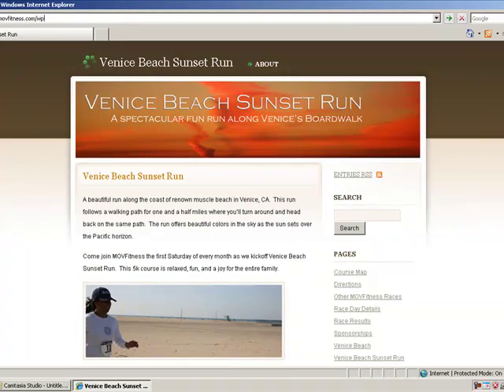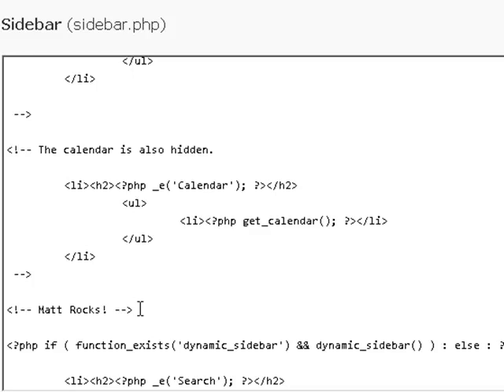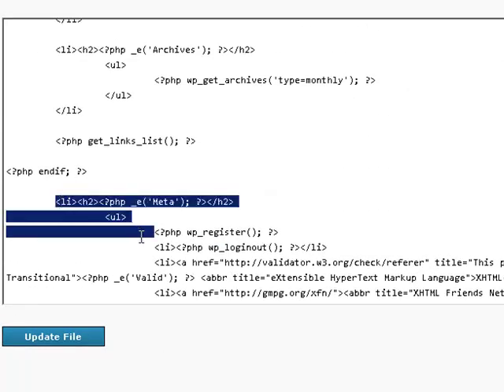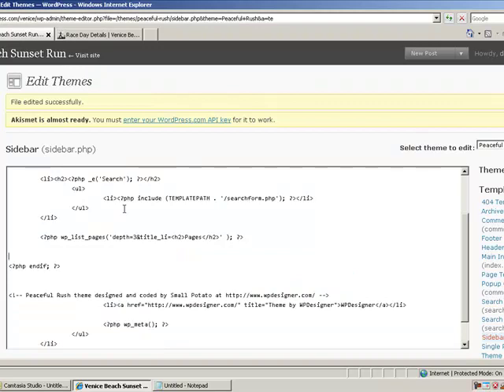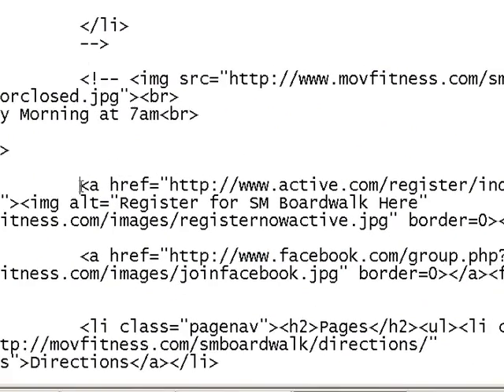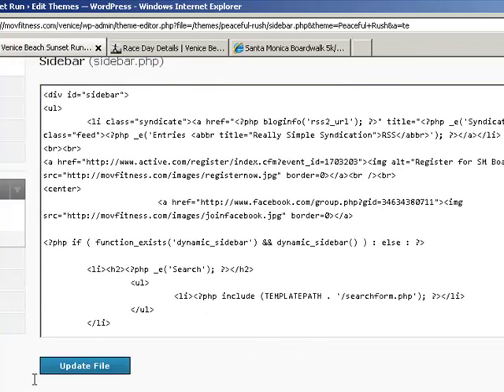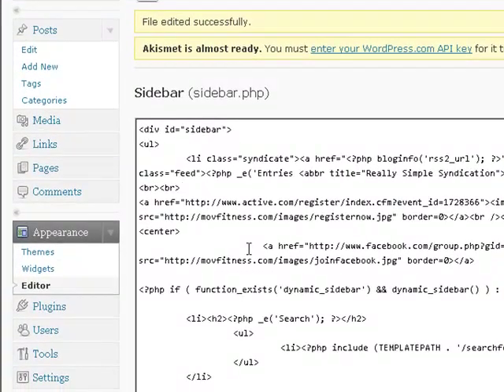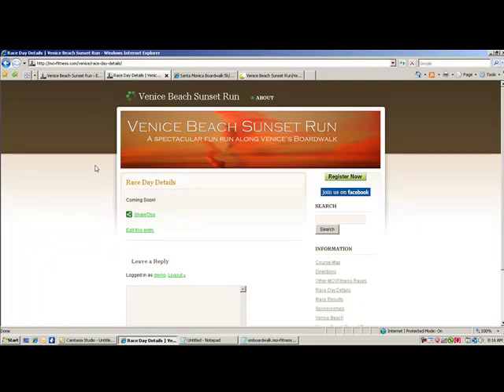Wordpress Customizing the Sidebar